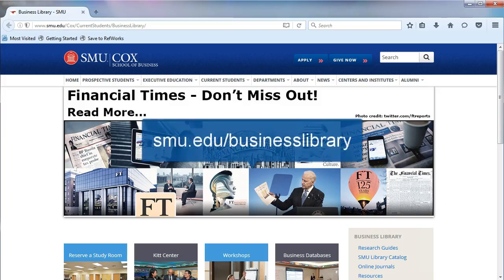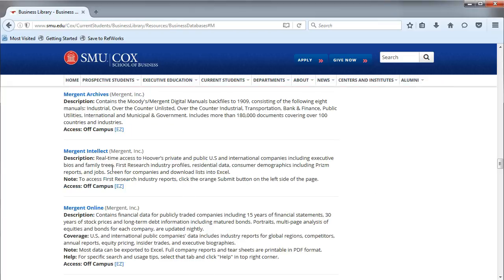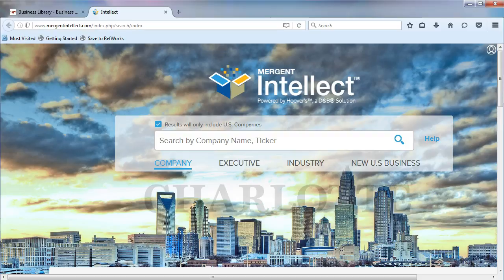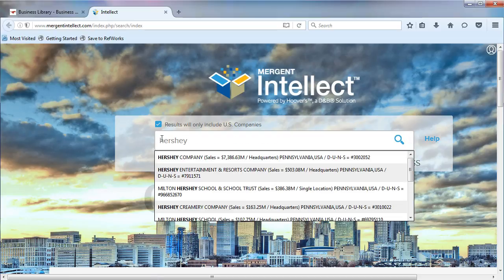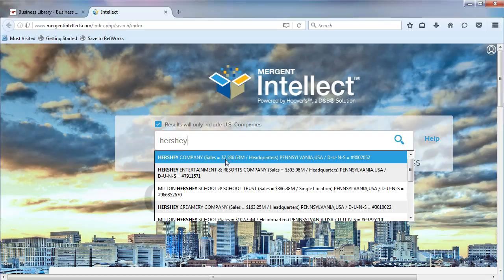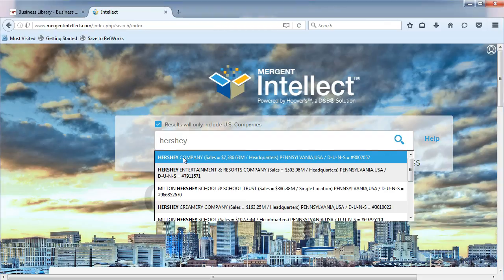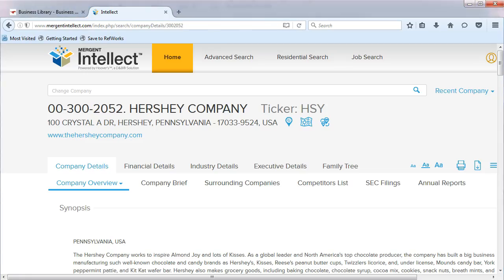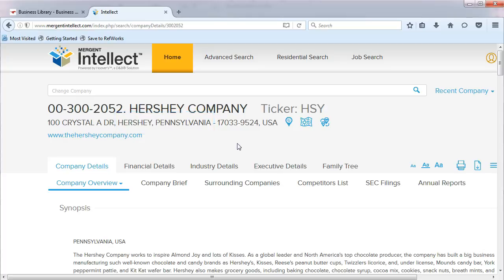Finding ticker symbols in Mergent Intellect